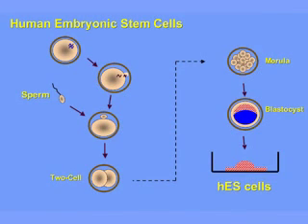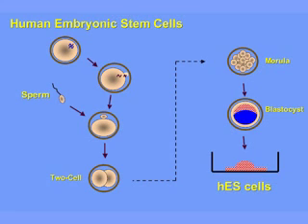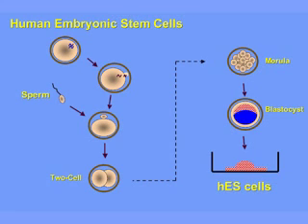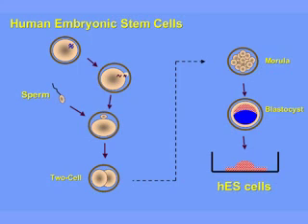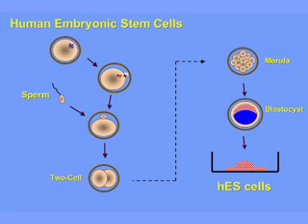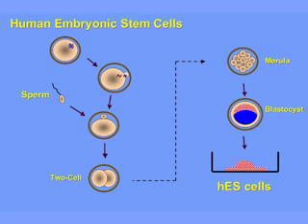What is a Human Embryonic Stem Cell?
Dr. Ann Kiessling of the Bedford Stem Cell Research Foundation narrates a one-minute video about Human Embryonic Stem Cells. These stem cells have the capacity to become any cell in the body. This means they have multiple potential, the term for that is: pluripotent.

Bedford Stem Cell Research Foundation